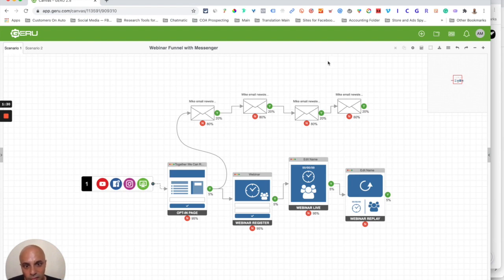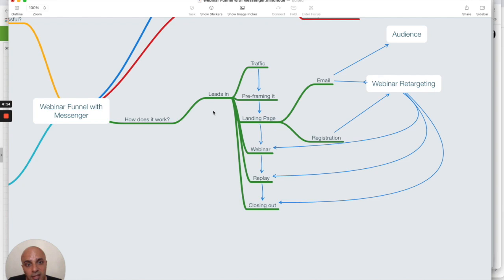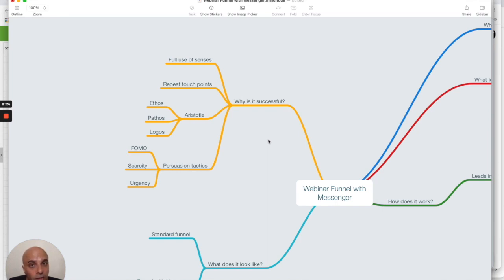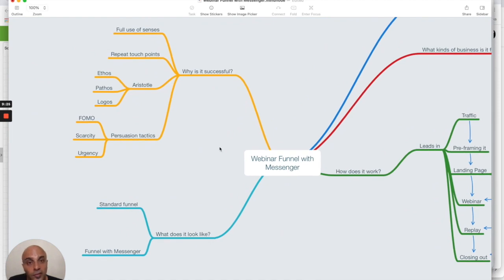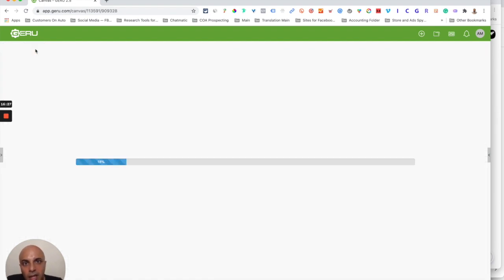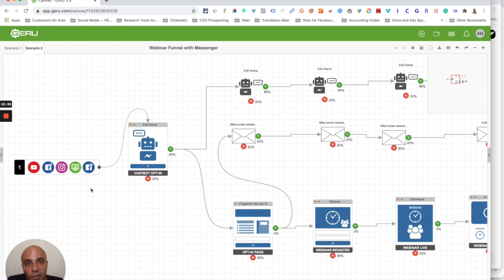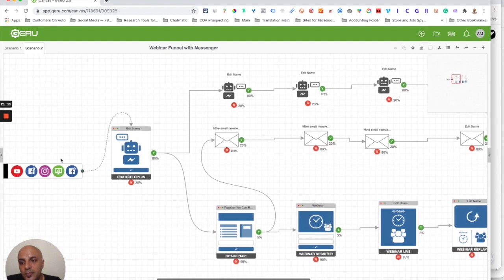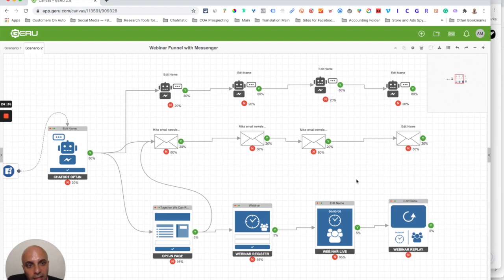Improve your Webinar Funnel with Messenger Flows.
This video shows a walkthrough of why you need to use Messenger Flows with your webinar marketing funnel.

👉 What is a webinar funnel?
👉 4 stages of a webinar funnel.
👉 Why they are successful.
👉 Webinar funnel mapped out, without a Messenger Flow sequence.
👉 Webinar funnel mapped out, WITH the Messenger Flow sequence.

As mentioned in the video, you can check out my FREE 15-page PDF guide, "The Power of Automated Messenger Chatbot Flows (and How to use Them in Your Business)" by clicking the link below.

It opens in Messenger.